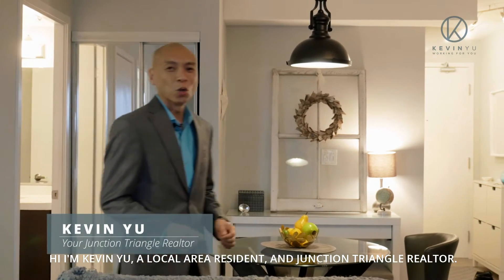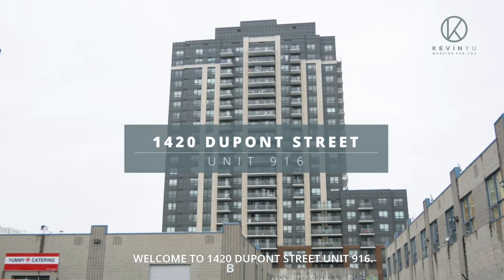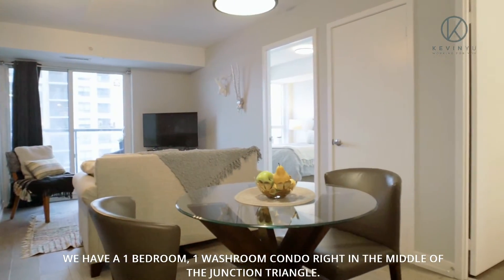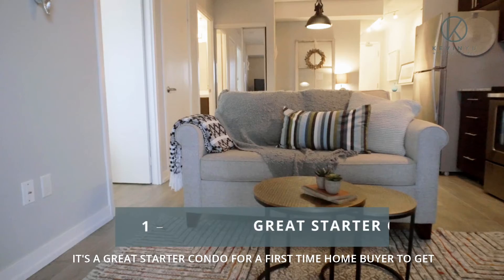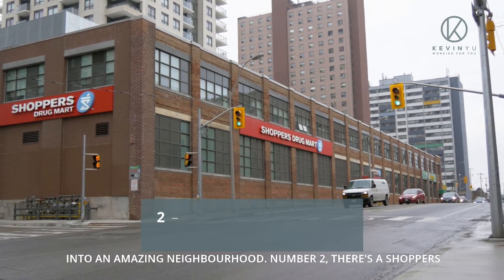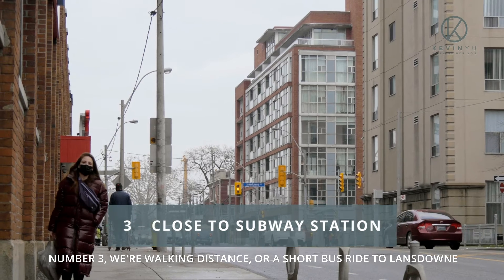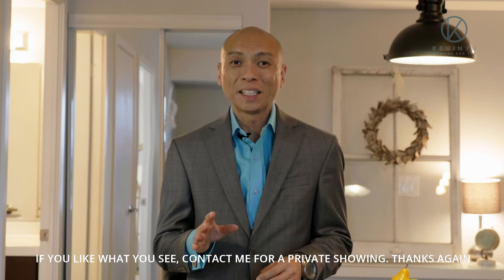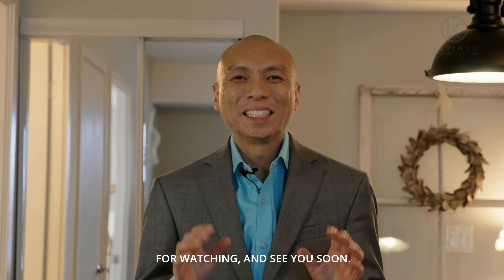Jivin' in the Junction Triangle // 916-1420 Dupont Street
The Junction Triangle is one of those Toronto neighbourhoods that's garnered plenty of attention because of its revitalization over the years. And maybe it's time you adopted the local postal code for yourself with a new condo right in the heart of it all!